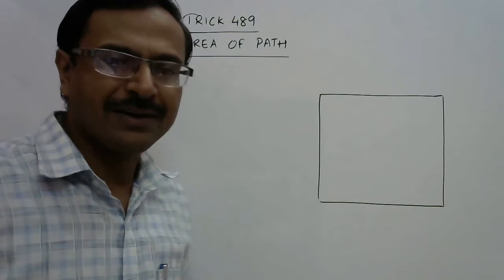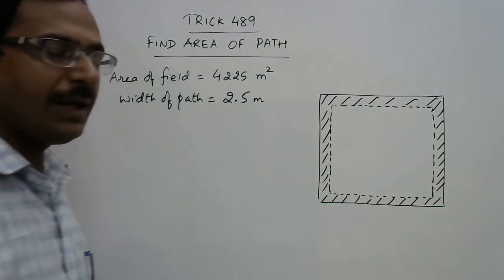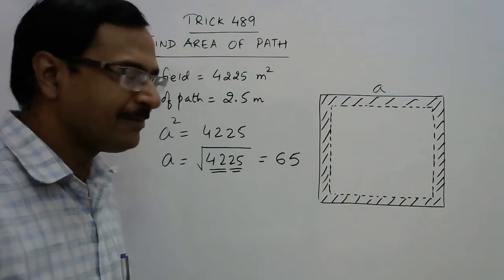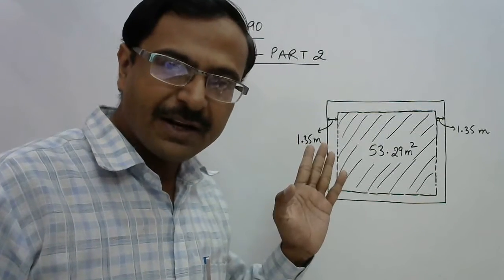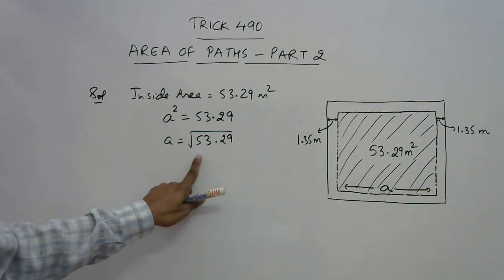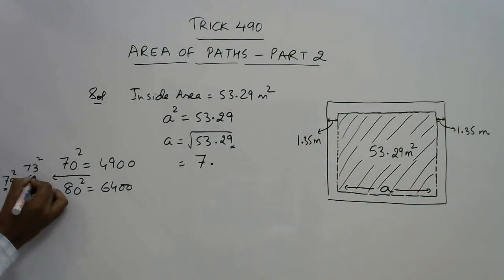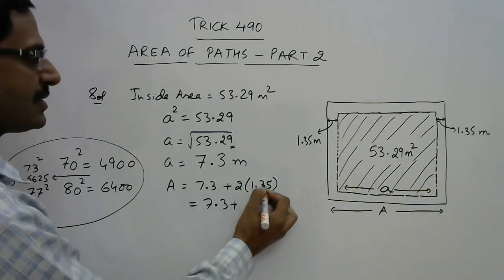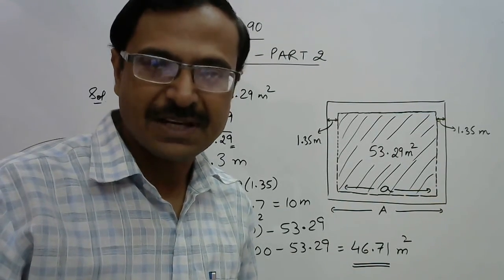Area of SQUARE PATHS - Full Video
An important topic for competitive exams is to find the area of square paths. watch this video to learn how to solve such problems easily within 15 seconds time. MUST WATCH VIDEO for junior students as well. for more videos, keep visiting:

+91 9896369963